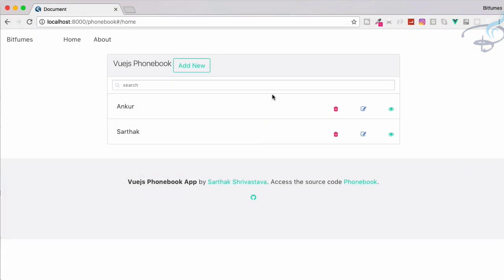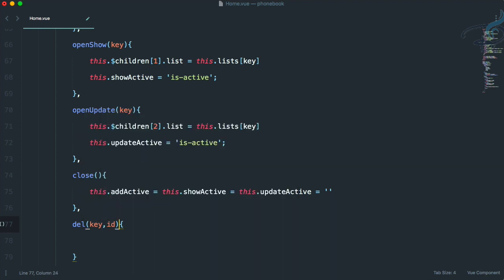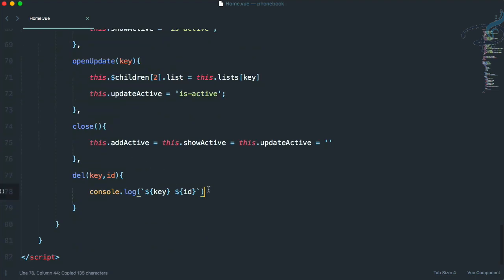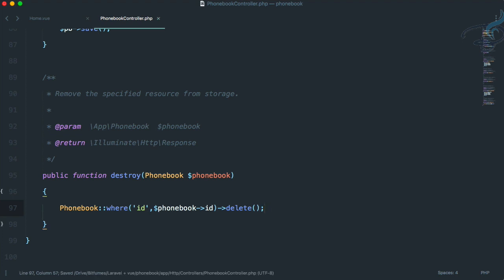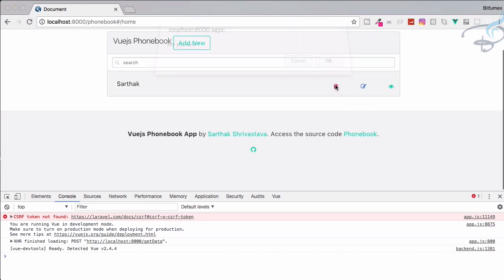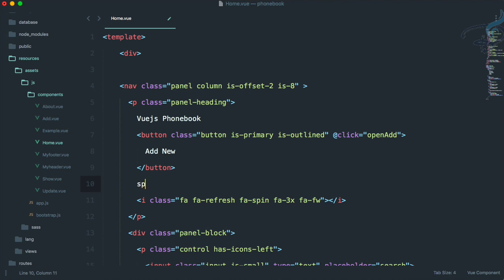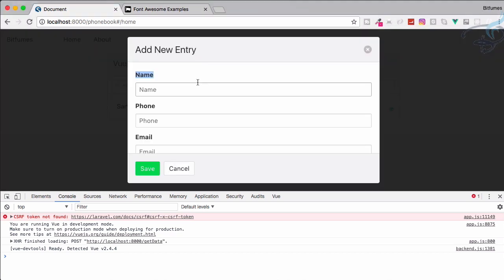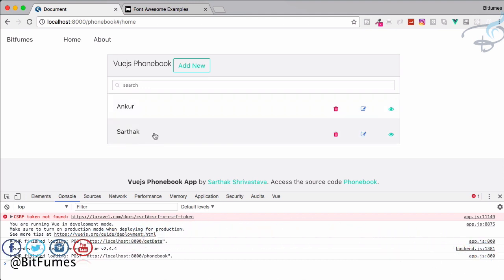Laravel 5.5 + Vuejs + Bulma | Phonebook App | Delete item #12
Laravel 5.5 + Vuejs Phonebook App - Delete details of every item

FOLLOW ME

--- QUESTIONS? ---